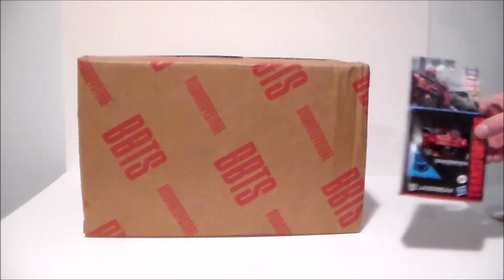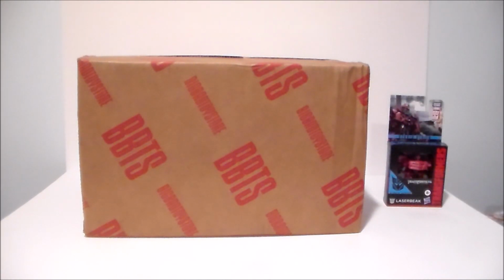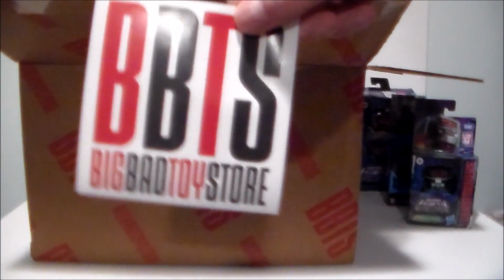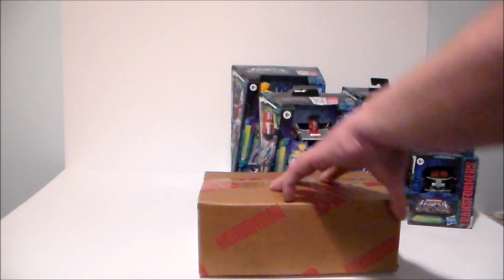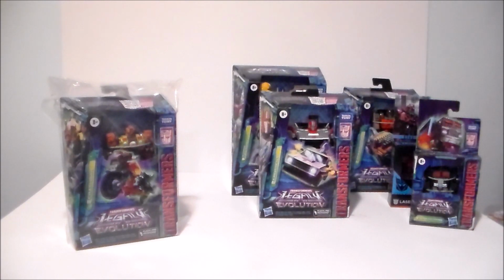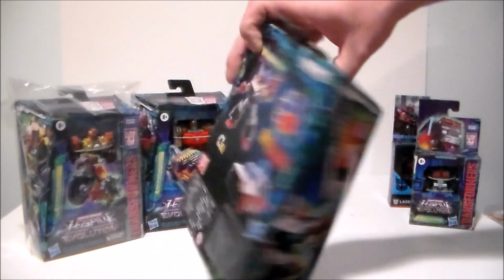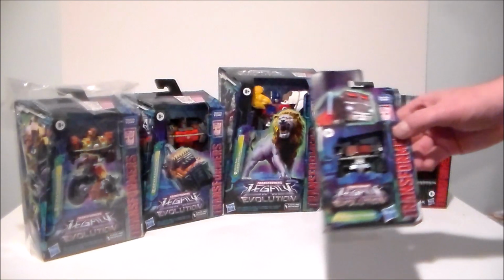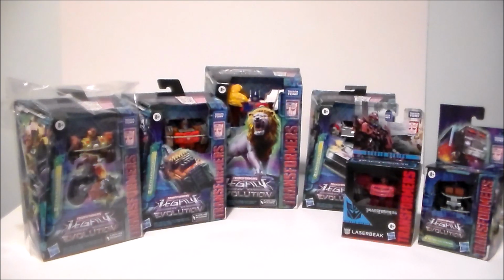📦 Unboxing Big Bad Toy Store | March 2023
This is an unboxing from Big Bad Toy Store for March 2023 featuring Transformers Studio Series and Transformers Legacy Evolution by Hasbro & Takara Tomy.